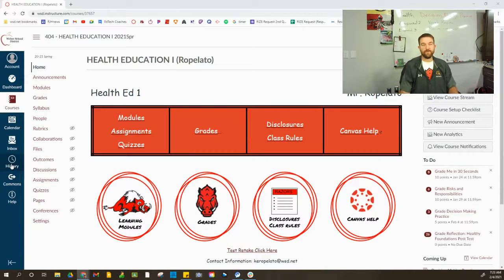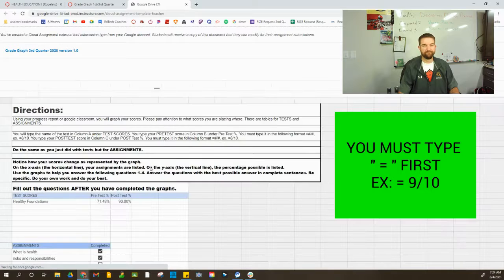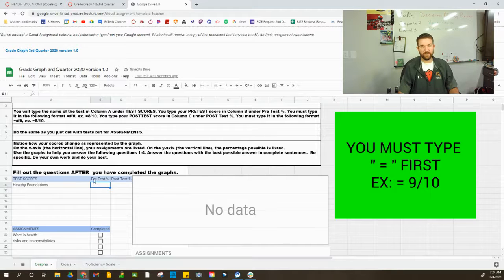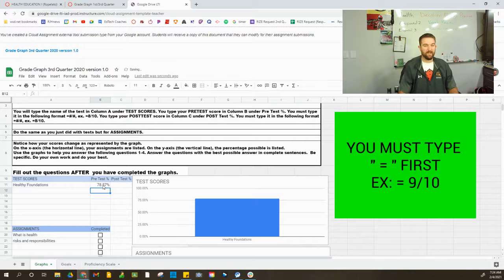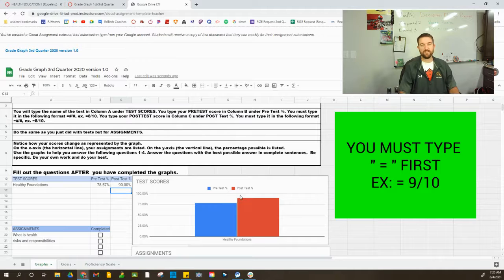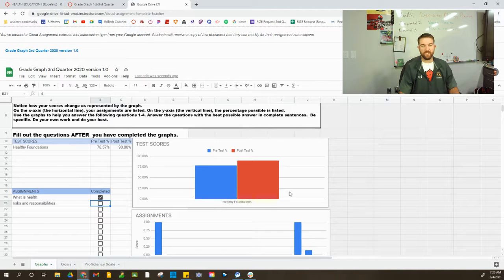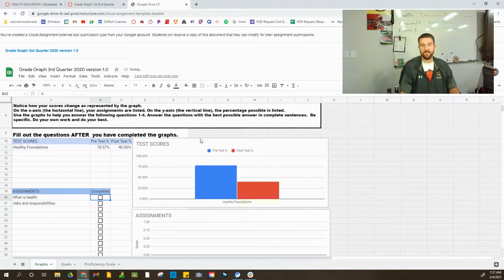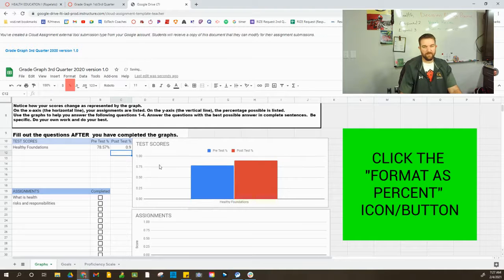How to Grade Graph